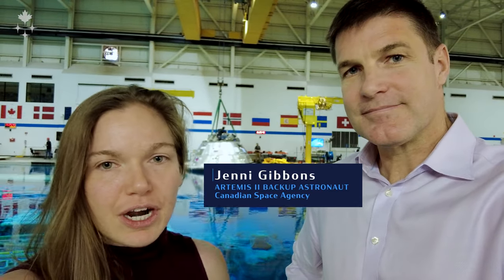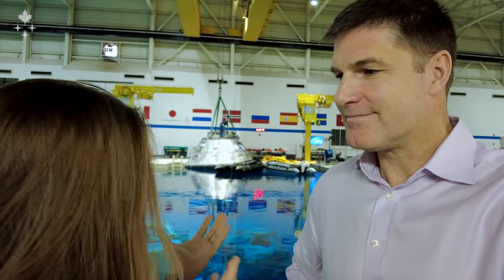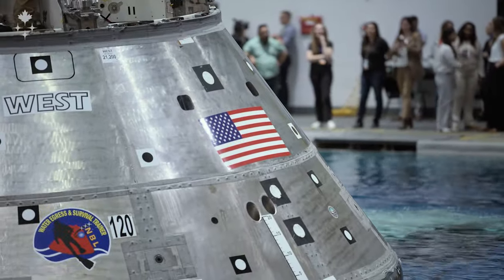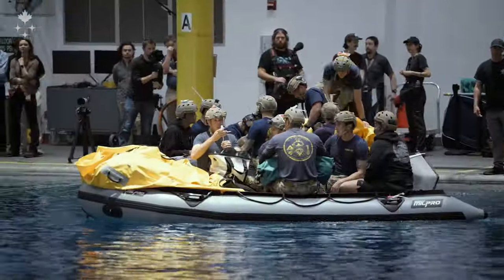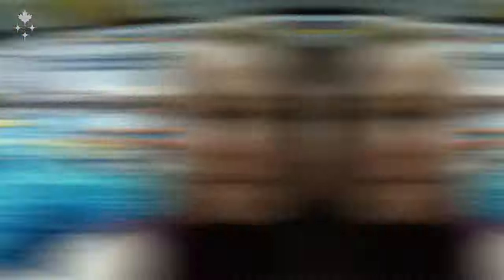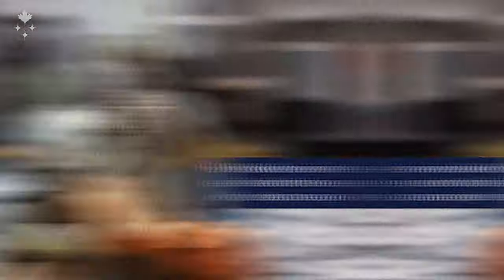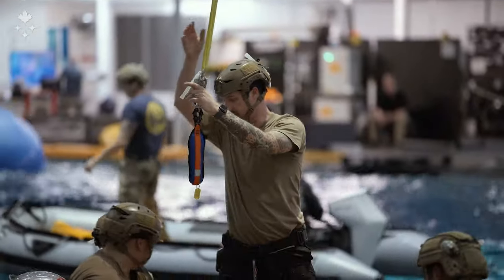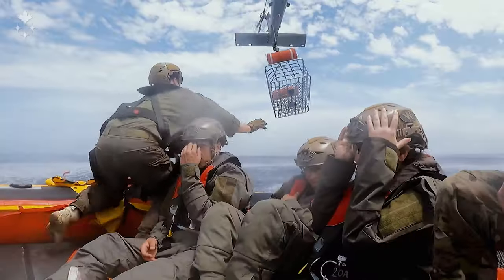Vlog 7: Preparing to splash down in the Pacific Ocean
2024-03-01 – When Orion splashes down in the Pacific Ocean after its journey around the Moon, an intricate operation to recover the crew and the capsule safely will get into gear. The crew and the teams involved in the recovery practise the operation both in a pool and in the ocean several times before the mission. CSA astronauts Jeremy Hansen and Jenni Gibbons give us an insider’s look at one of these training sessions at NASA’s Neutral Buoyancy Laboratory.

Credits: CSA, NASA, Fulwell